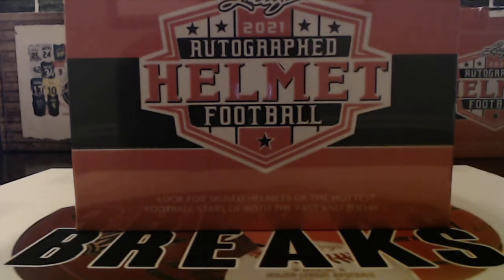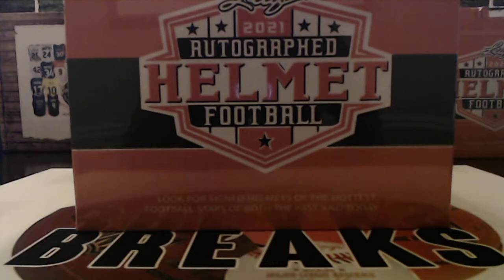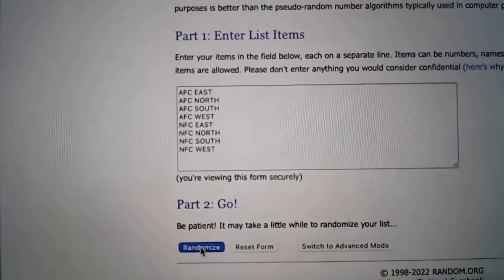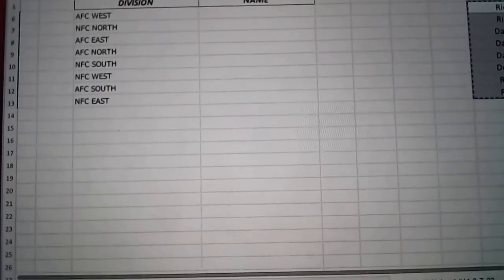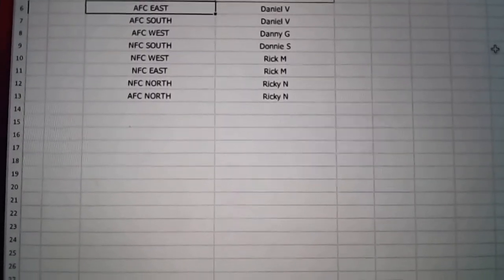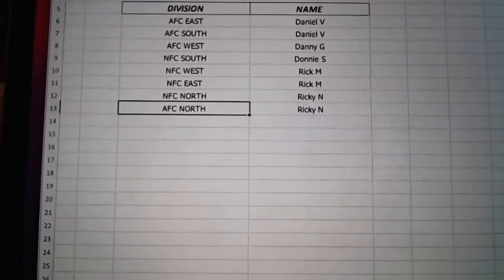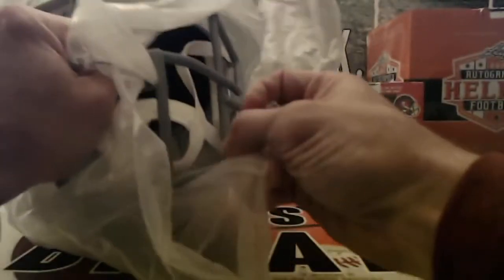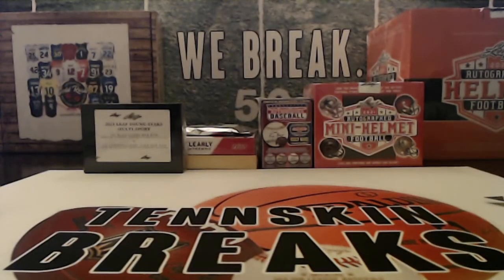3/7/22 - 2021 Leaf Autographed Full Size Helmet Random Division 1 Box Break #11